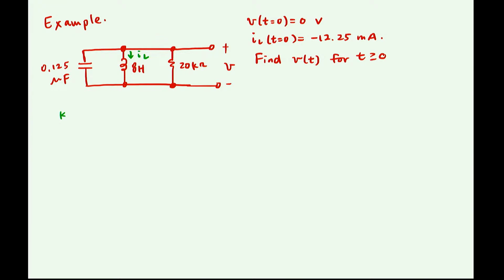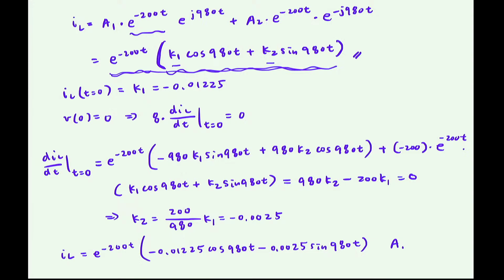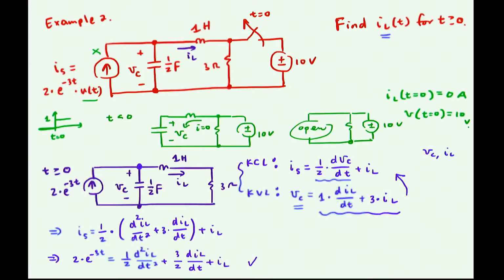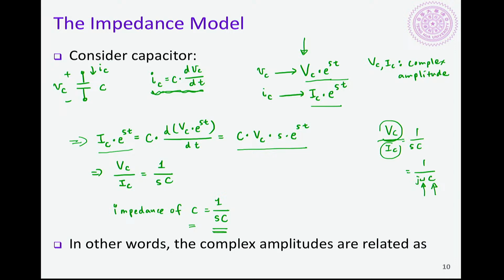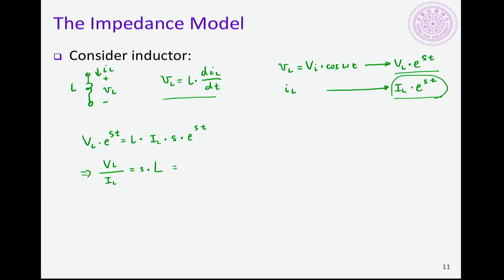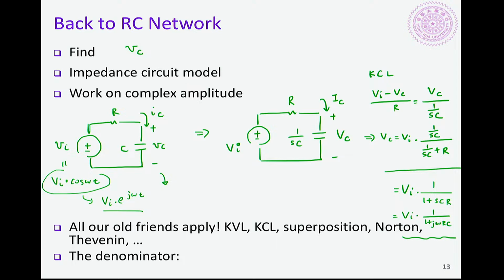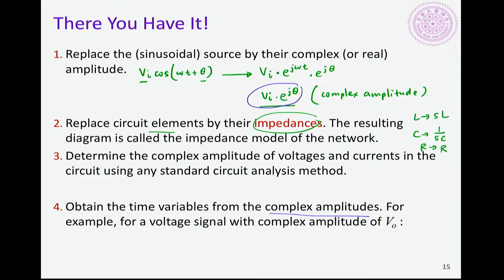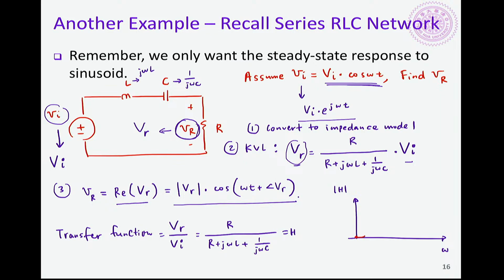2023/12/8 線性代數直播